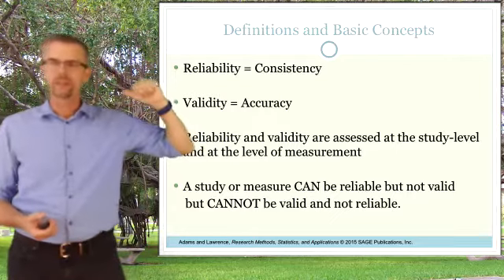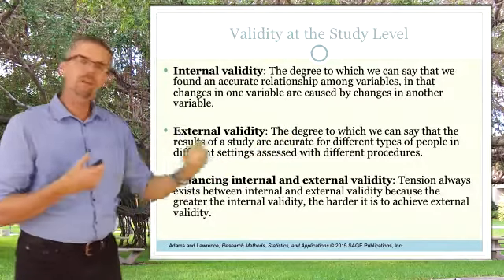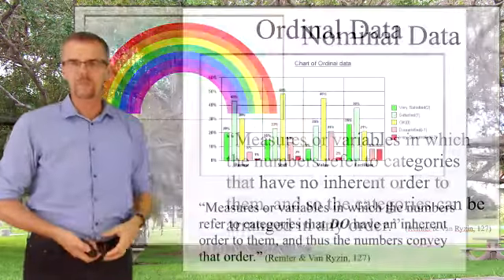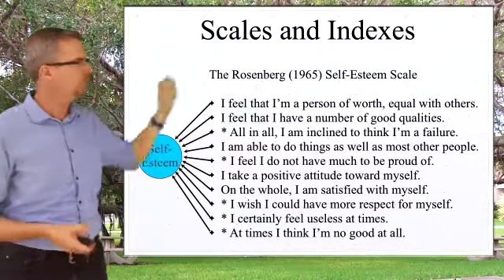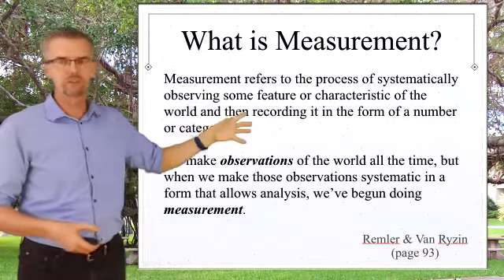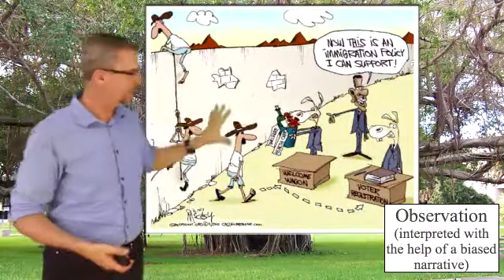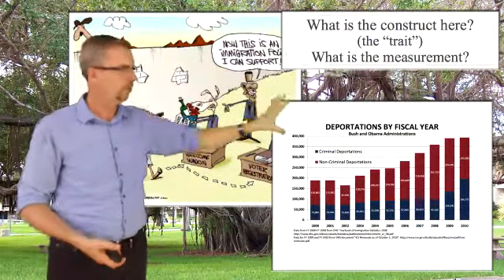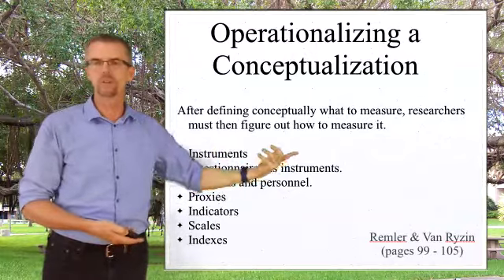PAD4704: Module 3 (Chapter 3) - Video Lecture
This video covers Chapter 3 in the Adams & Lawrence textbook.